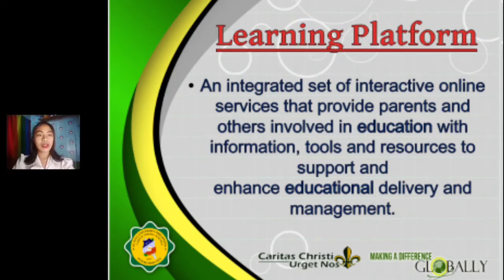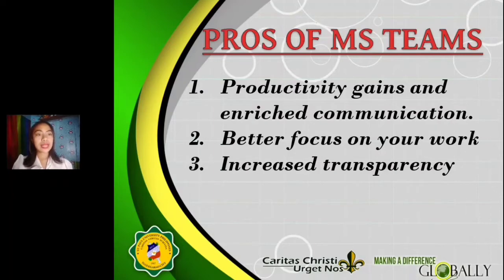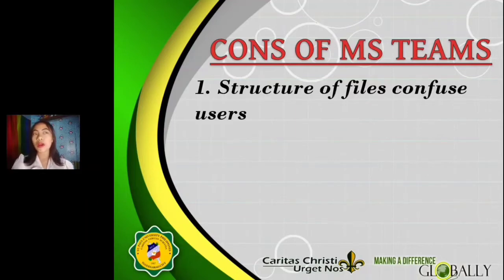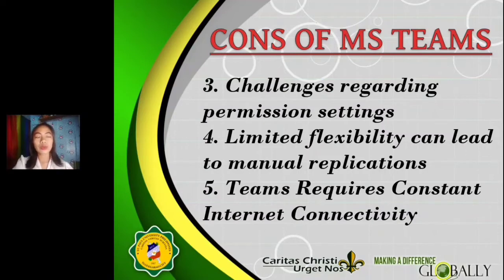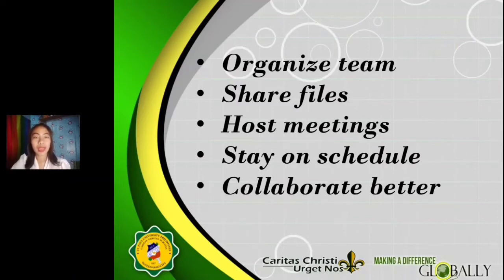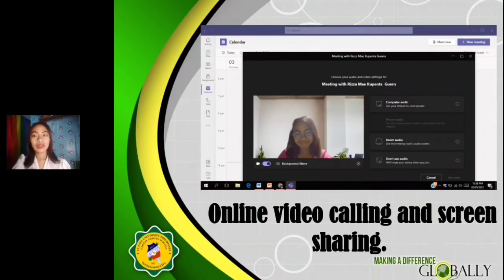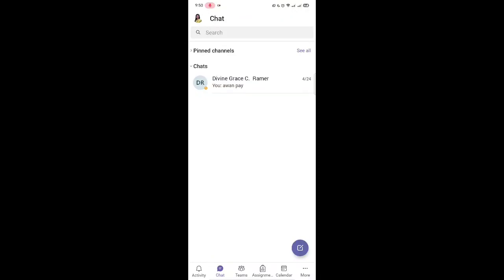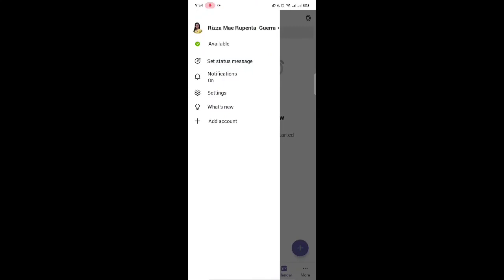MS TEAMS AS A LEARNING MANANAGEMENT PLATFORM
I am sharing to you the hows of MS TEAMS since this topic was my task in my subject in my Graduate School. I hope you will learn something❤️

I have used also the official template of SPUP.

I am open for comments and suggestions about the topic.